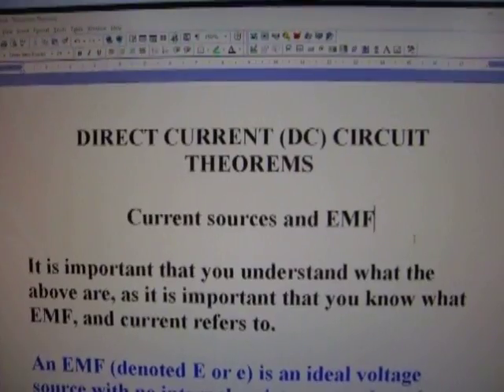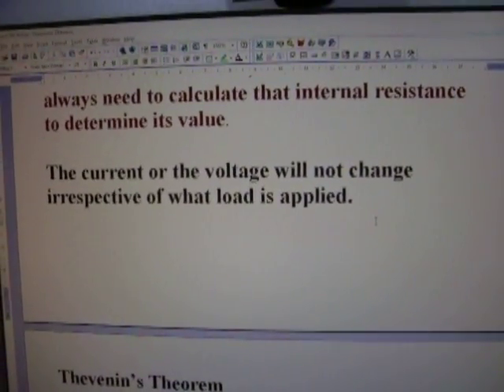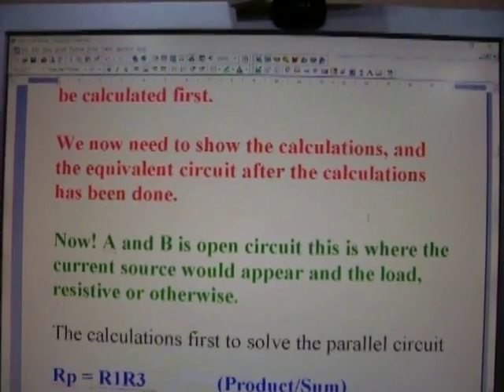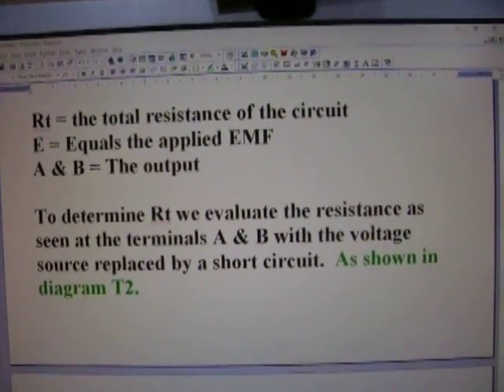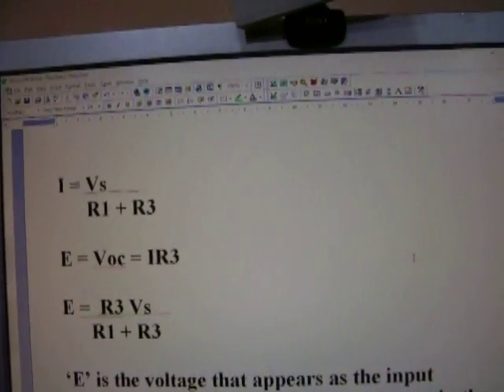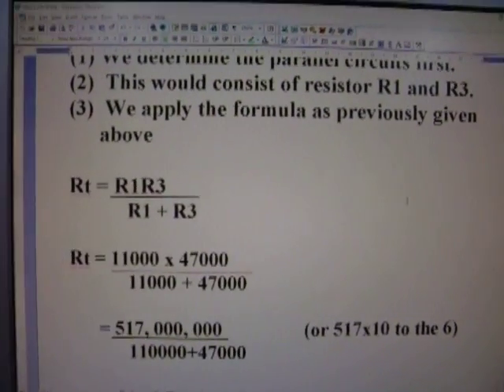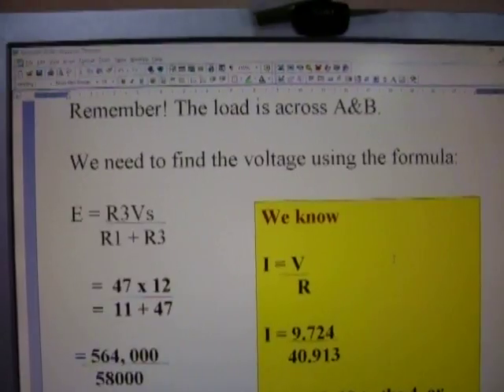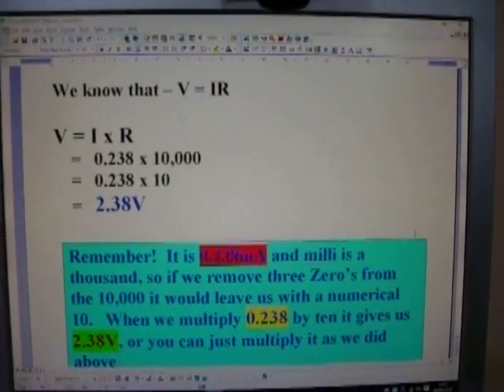Electrical Installation/Electrical principle Thevenin's Theorem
To provide knowledge as to how to complete an NVQ portfolio in respect  of Electrical Installation.  Plus electrical principles
Thevenin's Theorem
Terence Payne